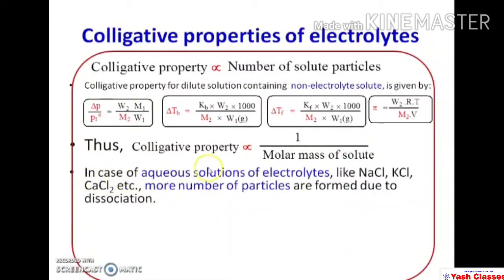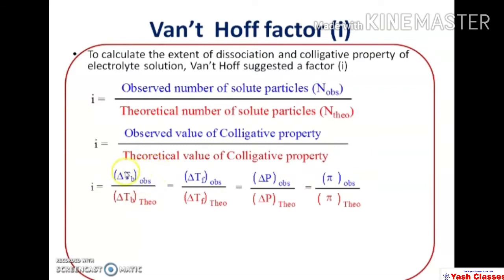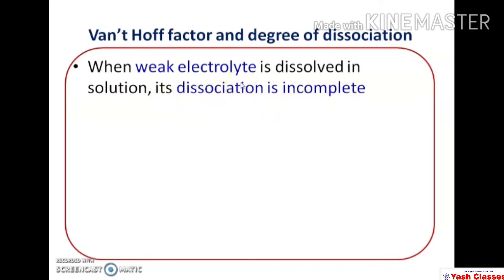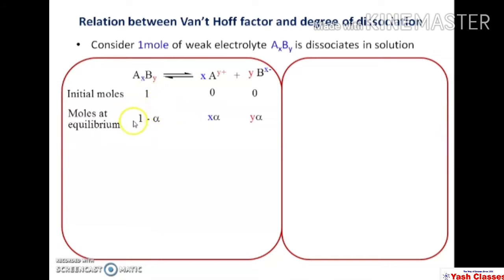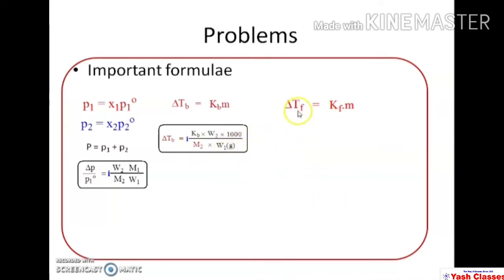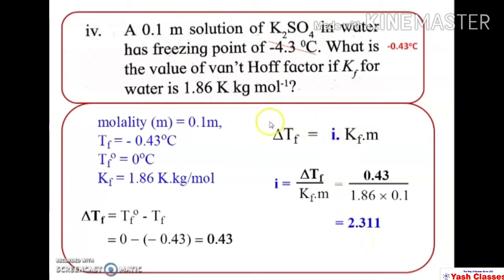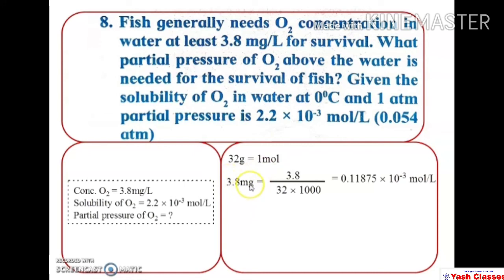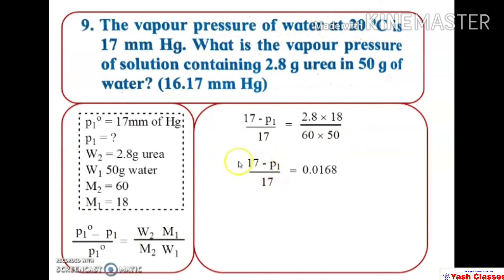Std 12 )chemistry lecture no (8)